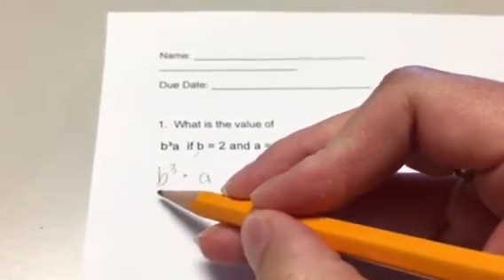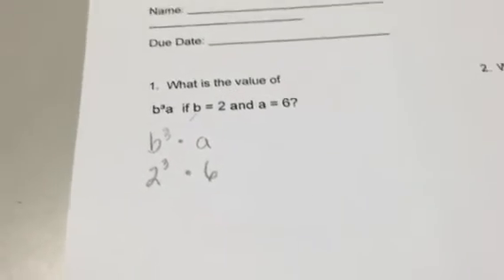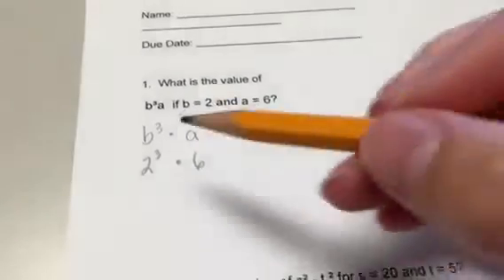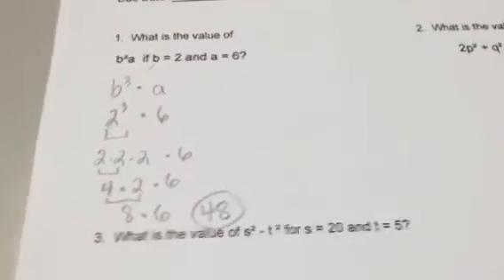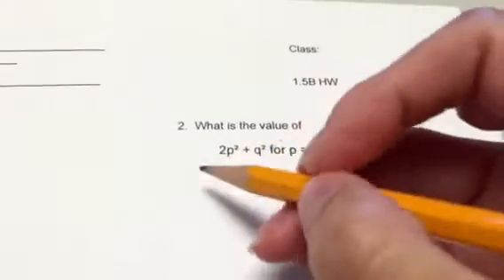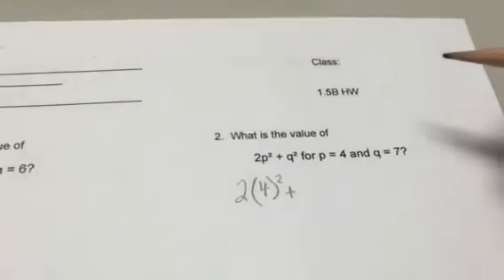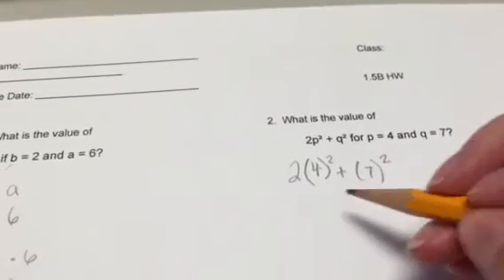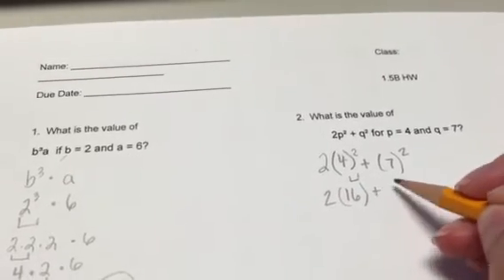Evaluate 1.5B HW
Evaluate/substitution into algebraic expressions